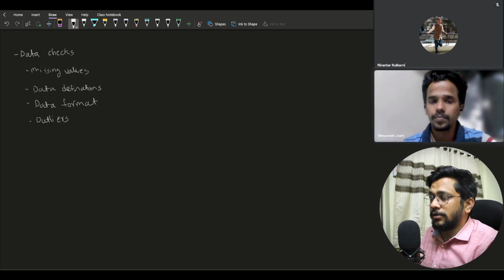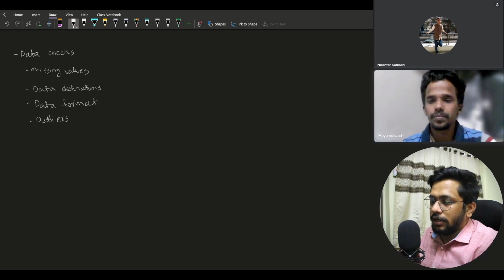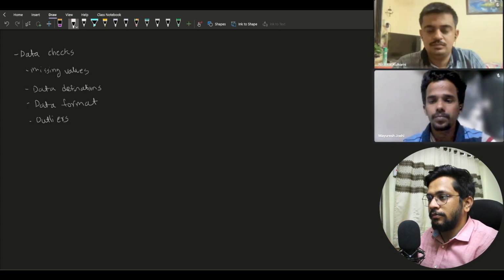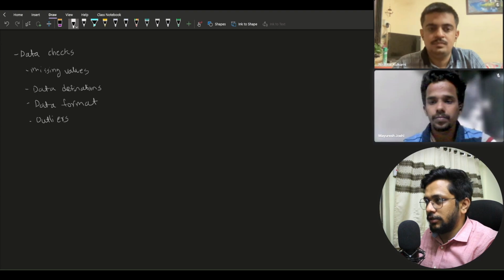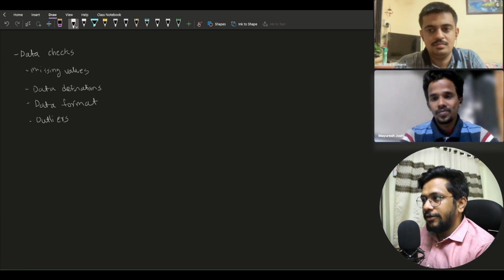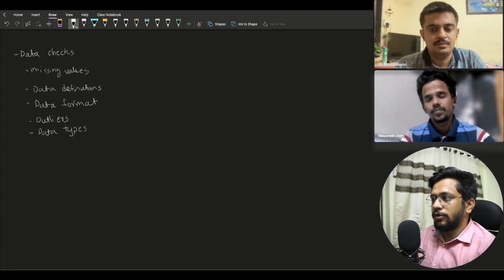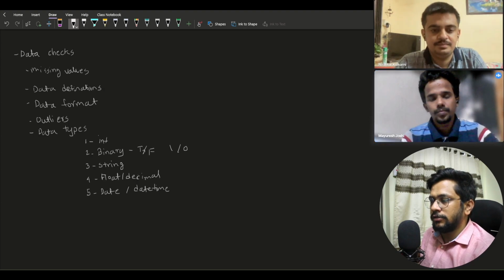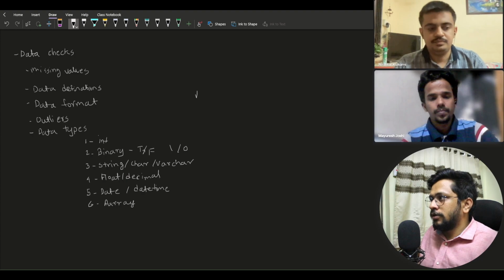EP-23| Necessity of data cleaning while solving any problem| Why data quality checks are important?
Why are primary data checks of so much importance in analyzing data? How does it help to better understand the data? What information these checks do provide? Why understanding data definitions are important? Why do missing values present challenges in data analytics? How outliers can make your data-driven decision biased? Having data types knowledge is important.
If you wish to find answers to all these questions this video is just for you.

Why are people so interested in the field of data science and business analytics? Why are companies eagerly hiring talents in Data and Business analytics? Why are data science jobs so hyped these days? Are you also curious about data science? Then you must watch this video playlist on Data/ Business Analytics.

Analytics is such a field that the whole industry is dependent on right now. From health to entertainment, essential to luxury every single industry stays well in the market with the support of the best data insights and makes their business decisions to succeed in the race.
Every minor data insight brought to the table avoids many misguided decisions and helps survive the company better.

Data & business analytics are hot markets for job opportunities. The ever-growing startup culture and young entrepreneurs have raised the demand for skilled and talented Business and data analysts who can bring insightful results to the table from the data. These just not help to grow newly developed businesses but also well established and monopoly businesses to sustain in the race.

If you wish to change your career from the current domain to data & business analytics this is the best platform to understand real-time business and learn data-based analytical solutions using various analytical tools from scratch.

Keep learning and keep motivating!